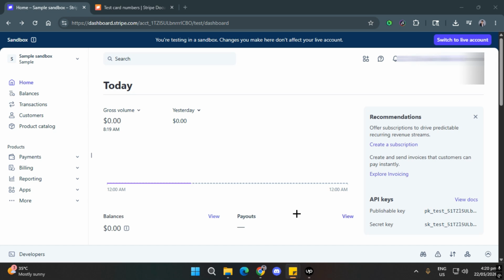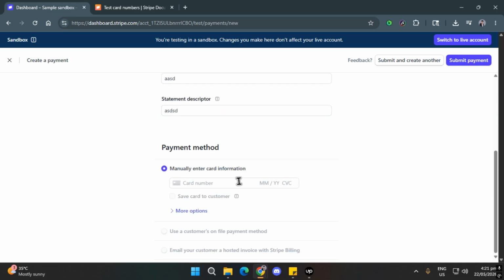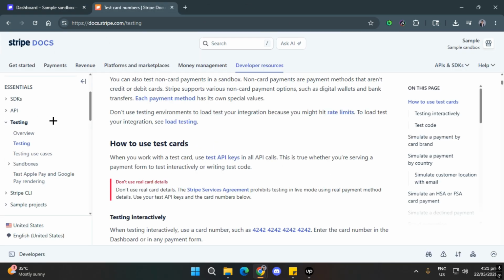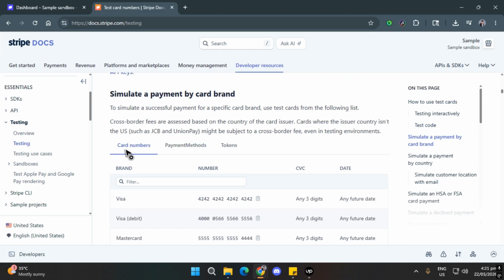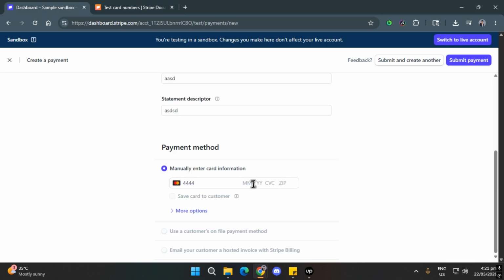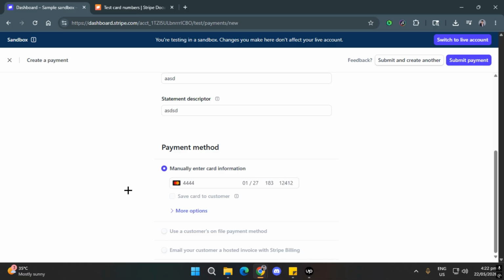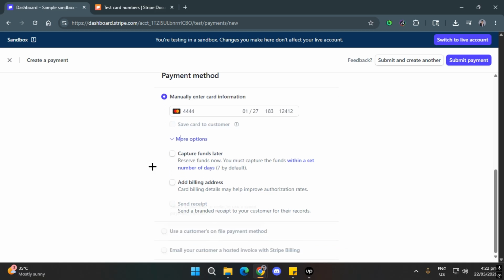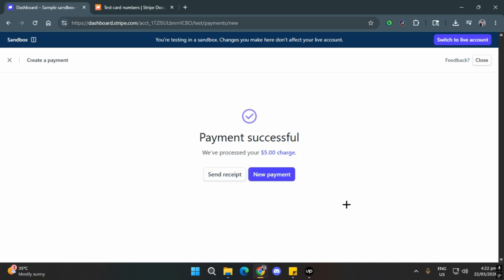How to Test Stripe Payments and Make Sure They Work 2026 (Full Guide)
Hey there, in this tutorial, I’ll show you step by step how to test Stripe payments properly using test mode, test cards, and live checkout verification to make sure everything works correctly.